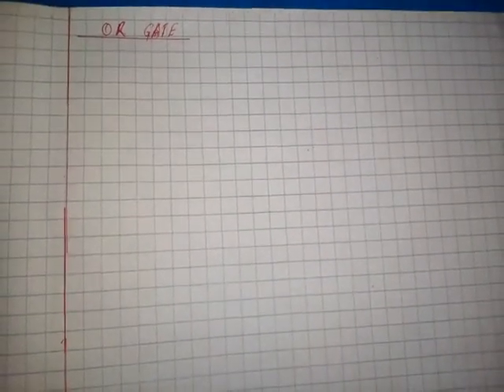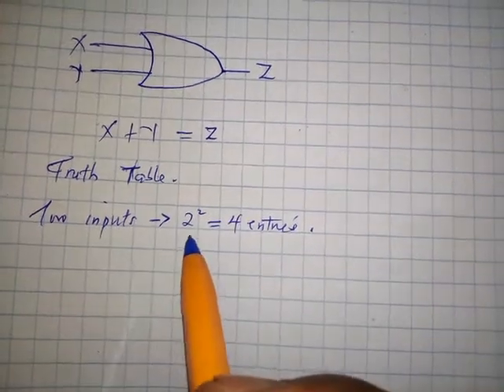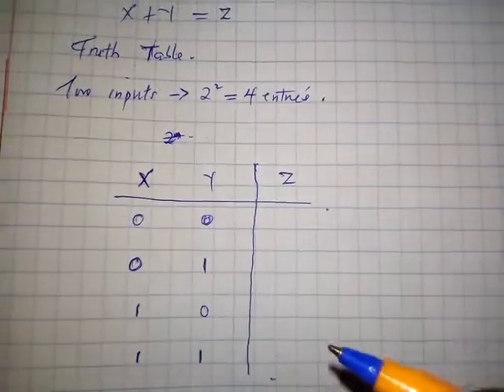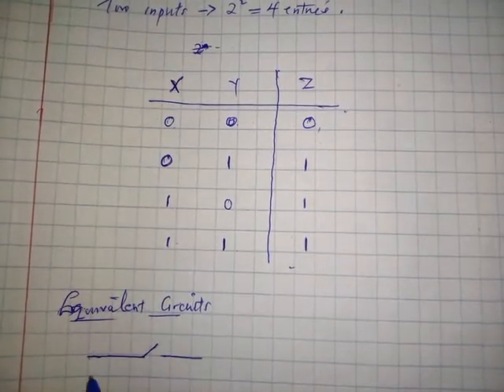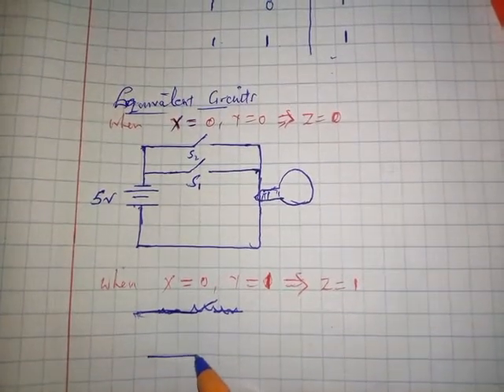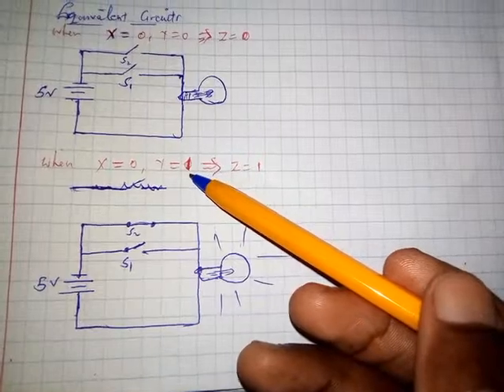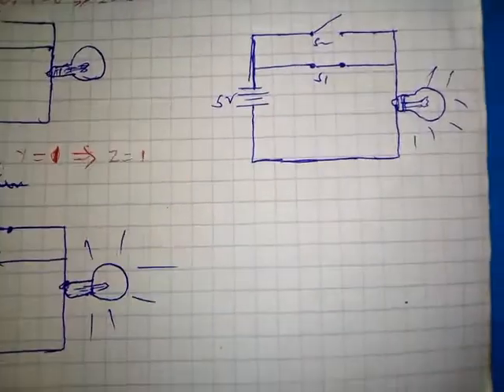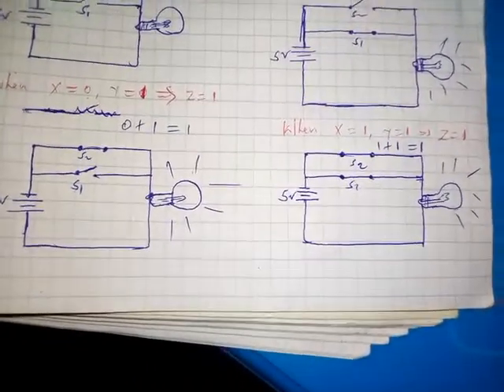OR GATE : Digital Electronics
OR Gate